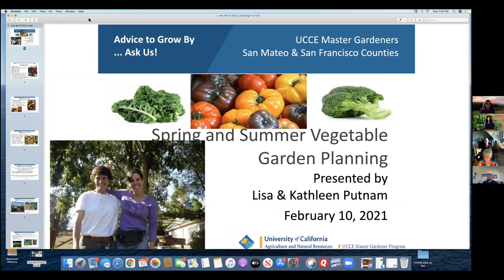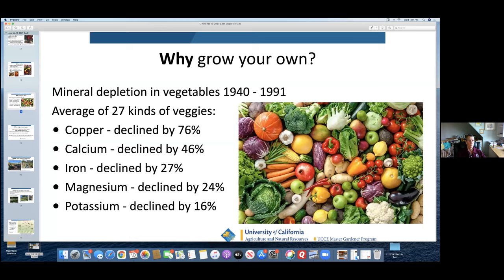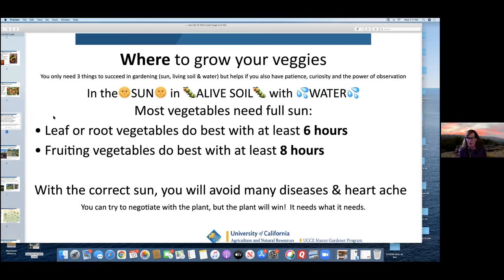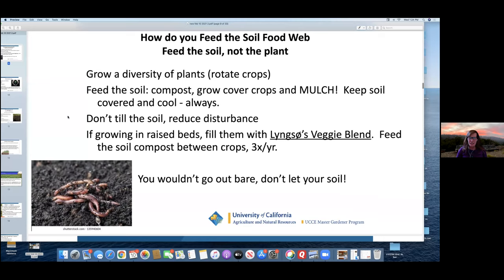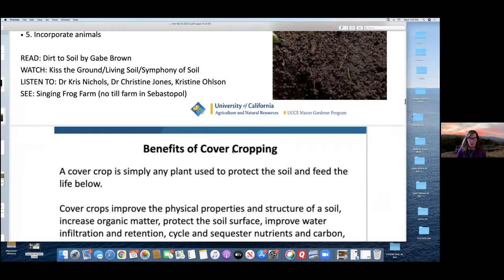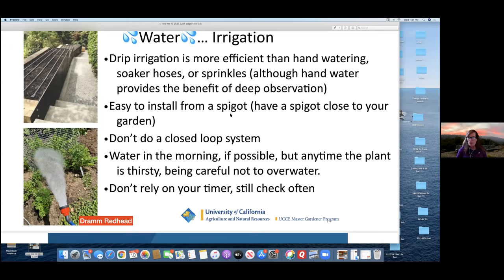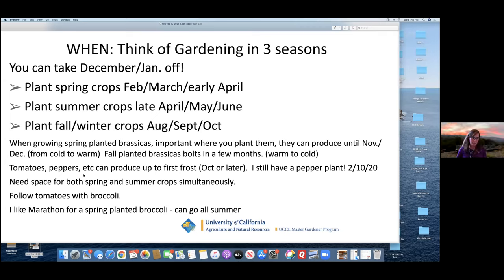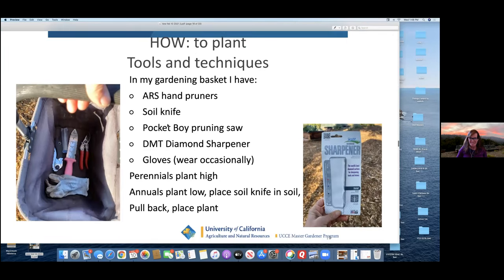Spring and Summer Vegetable Gardening - LYNGSO Class on Feb 10, 2021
We are so lucky to live in a place with year-round gardening opportunities. This time of year is perfect for planting your spring vegetables, seeding your summer garden, and enjoying vibrant and tasty spring greens (kale, spinach, beets, lettuce, etc.) and all the summer superstars: succulent tomatoes, gorgeous eggplant, colorful peppers, unusual and tasty cucumbers, summer squash, summer grown winter squash, fresh corn, edamame, basil -- summer abounds with possibilities! In this class, we will cover gardening from seed to harvest. There will be a focus on soil health and best practices for keeping your soil alive and well. We will review how and why to compost to feed your soil, which in turn, feeds your plants!

Presenters Master Gardener Lisa Putman and Master Gardener Kathleen Putman, "The Putnam Sisters". Together Lisa and Kathleen have been teaching about gardening at Lyngso, San Mateo County Fair, and Garden Clubs for the last 12 years.

Lisa Putnam has a BS in Agricultural Economics from UC Davis and also studied nutrition science at Davis. She currently operates a small sustainable organic farm in Woodside and Portola Valley and is a UC Master Gardener and Master Composter. Lisa’s passion is soil and compost.

Kathleen Putnam is a professional organic vegetable gardener serving the Mid-Peninsula and is an ISA Certified Arborist. Kathleen has a degree in Environmental Horticulture from City College of San Francisco and is a UC Master Gardener. Kathleen’s passion is fruit trees and soil.

Spring and Summer Vegetable Gardening
February 10, 2021
1:00 PM - 3:00 PM
LYNGSO GARDEN MATERIALS, INC.